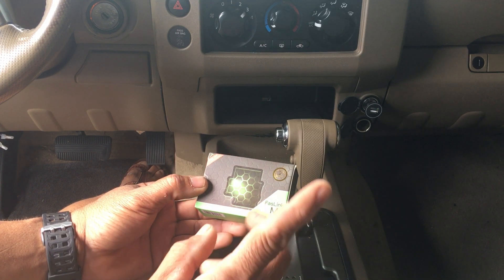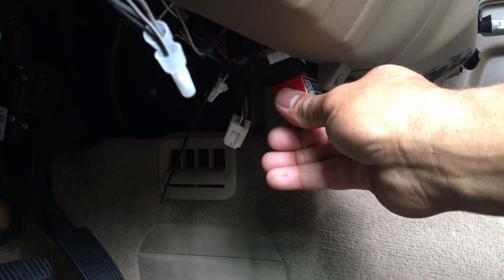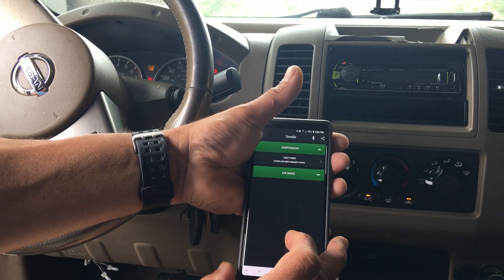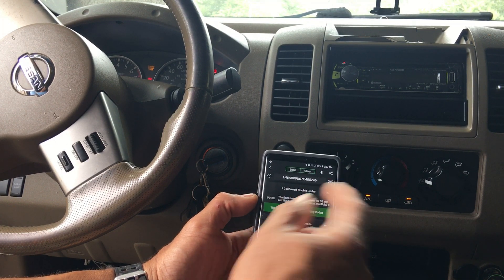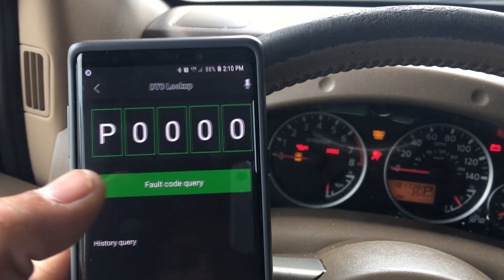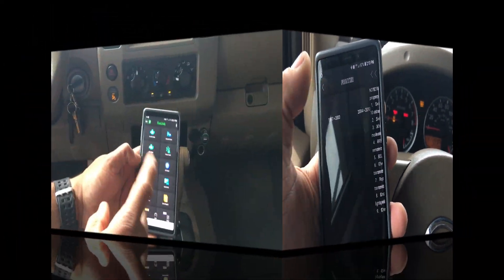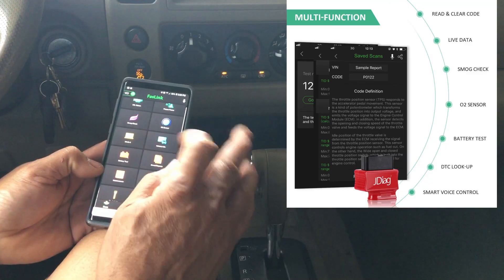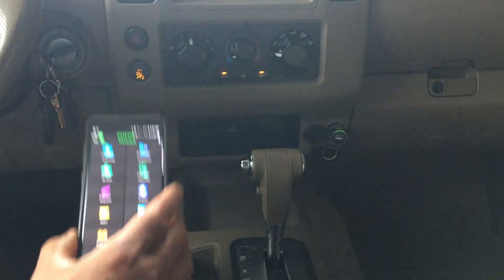JDiag Faslink M2 Bluetooth OBD2 Scan Engine Code Reader Voice Control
JDiag Bluetooth OBD2 Car Engine Code Reader $59.99

Black - $59.99